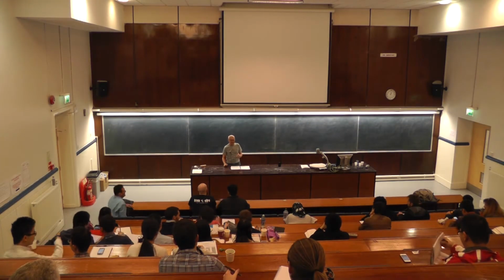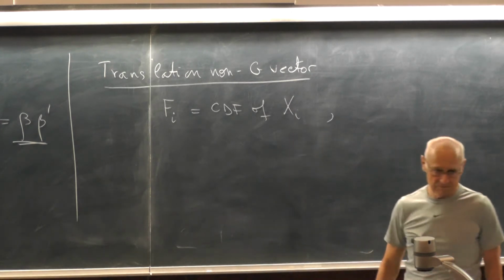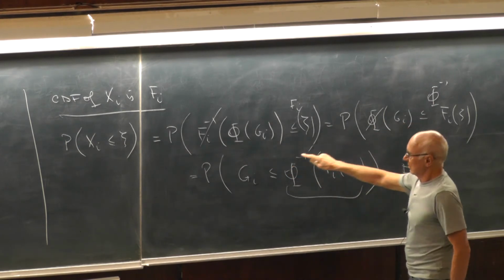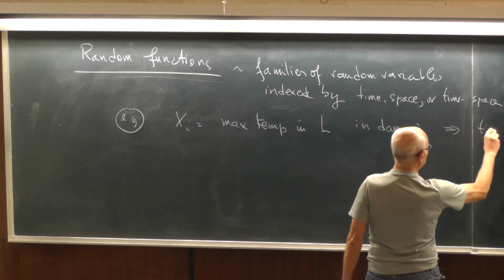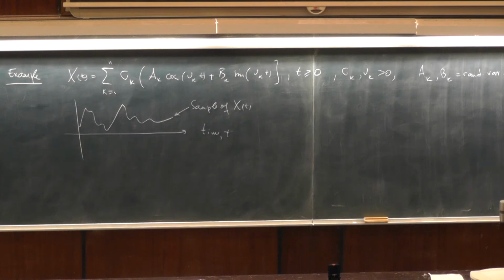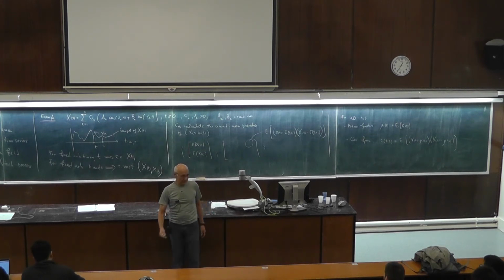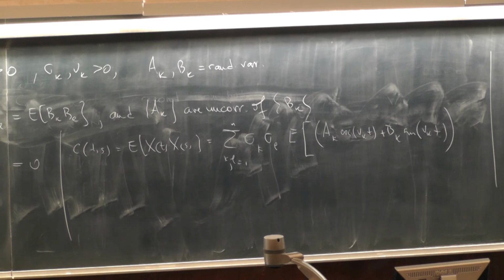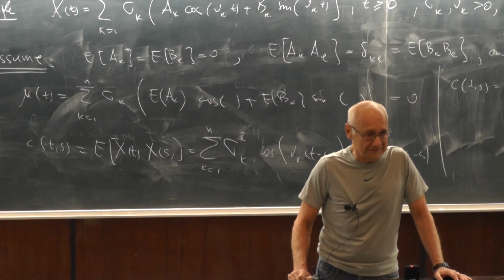Mircea Grigoriu - Random Functions (1 of 2)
CDT Easter School 2015

Fundamentals of Numerical Methods for Uncertainty Quantification and the Analysis of Complex Systems

Lecture video 1.2 (day 1, 13th April)